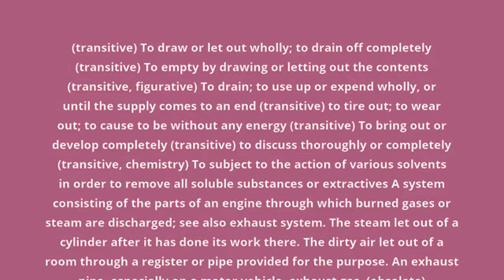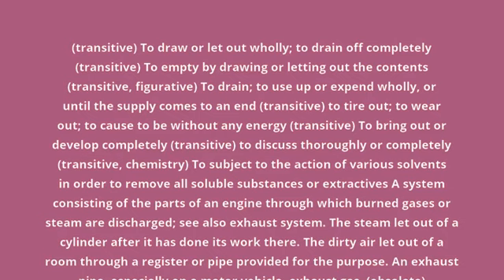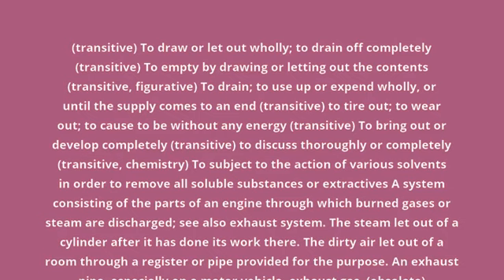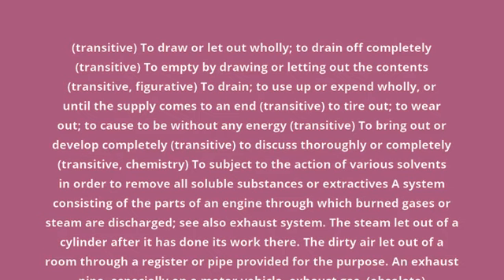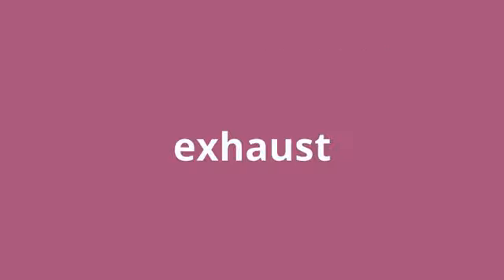what is the meaning of exhaust